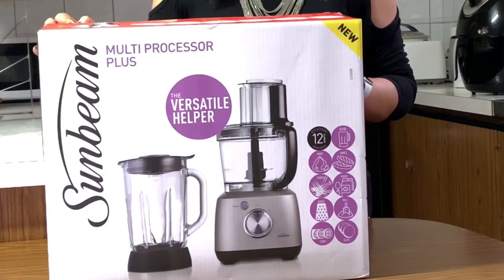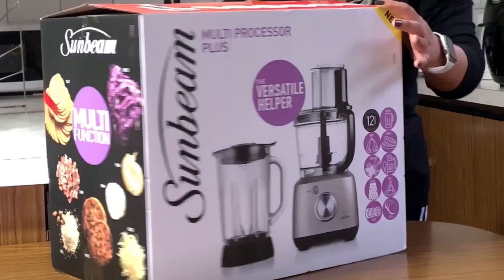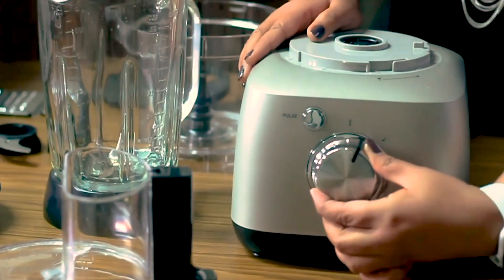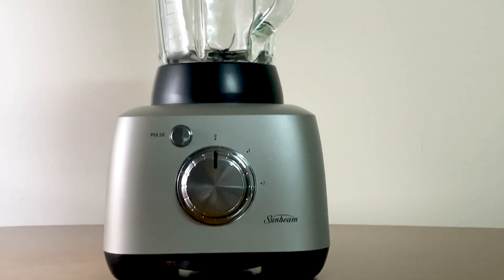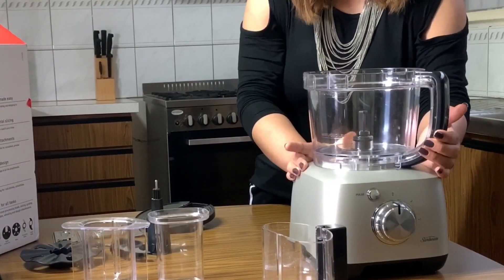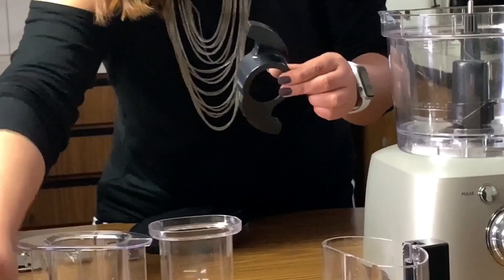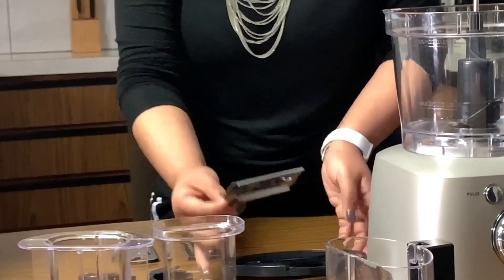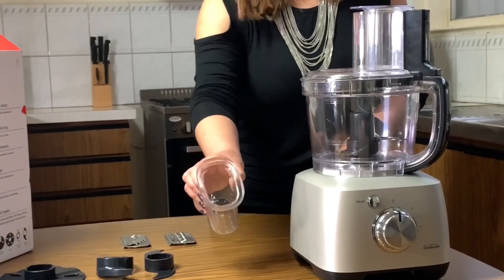UNBOXING & REVIEW OF SUNBEAM FOOD PROCESSOR LC5500 || HOME KITCHEN || EPISODE #20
This week we have review of food processor LC5500 from Sunbeam.

*Film & Photography Equipment:*
iPhone Xs
Canon 80D
Canon EF 50mm f/1.8 STM lens
Neewer LED Video light
Phone Video Stand,Overhead Camera Mount
DJI osmo Mobile 2 Handheld Smartphone Gimbal
Mini Tripod Stand for Monopod Phone Tripod Mount Gimbal